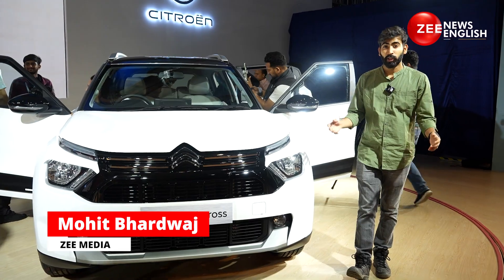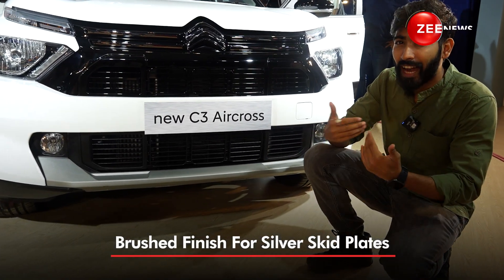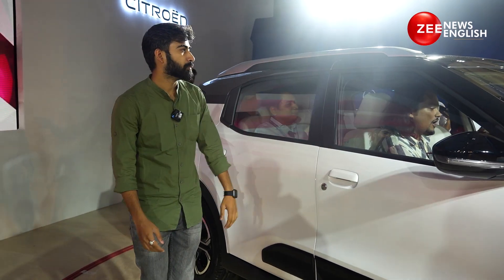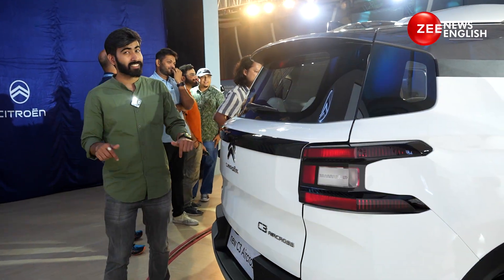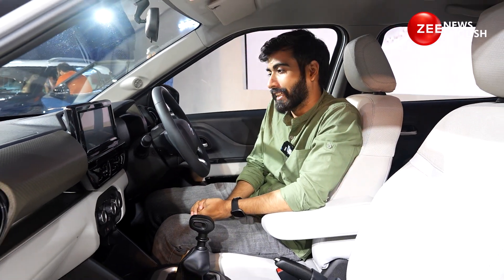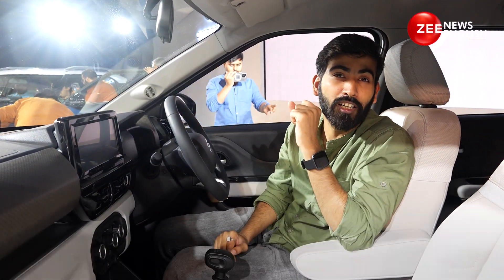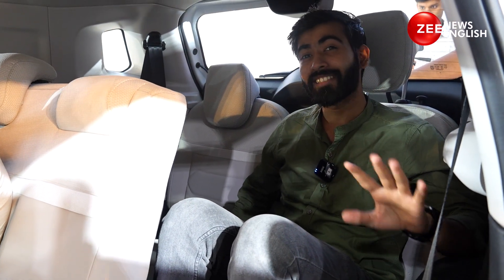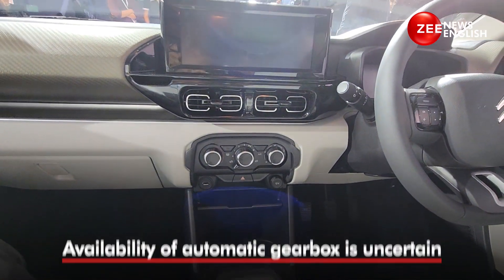2023 Citroen C3 Aircross First Look: Perfect Mid SUV For India? | Zee News English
2023 Citroen C3 Aircross First Look: Perfect Mid SUV For India? | Zee News English